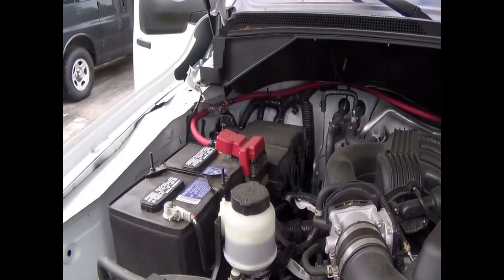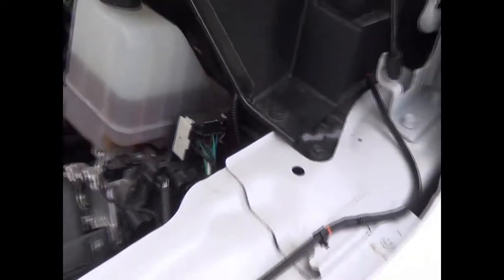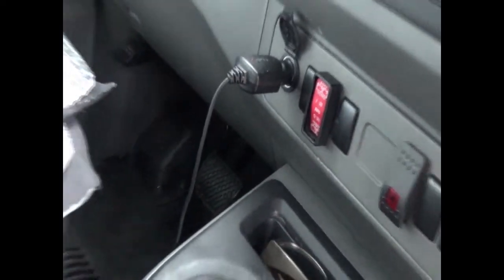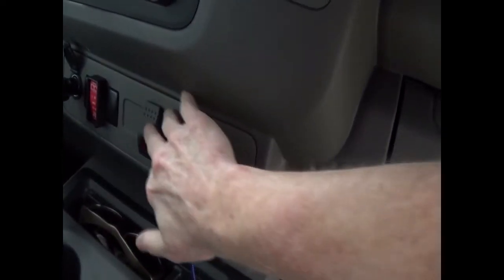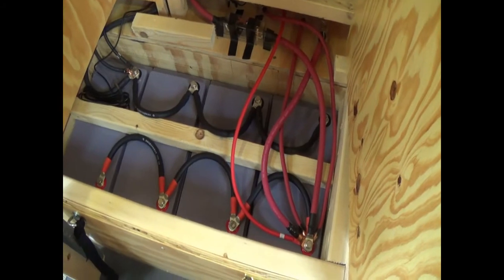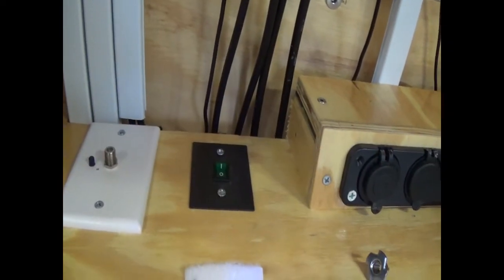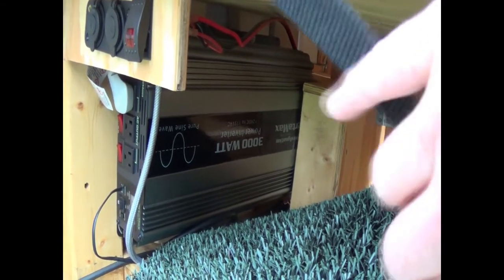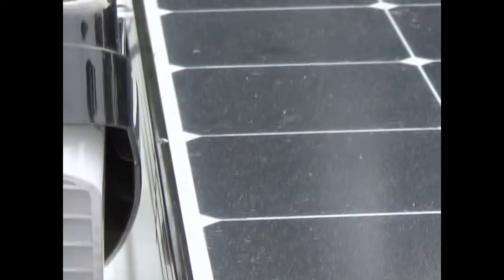Power System for NV2500 Van Build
This is the power system I installed in my 2019 NV2500. Will be used as a part time camper.  Renogy solar system, 3000 watt pure sine wave inverter, blue sea automatic charge relay, blue sea fuse blocks, power points, wires, connectors/accessories all purchased from amazon.  I did all the work myself after lots of research, if you study and learn you can do this to.